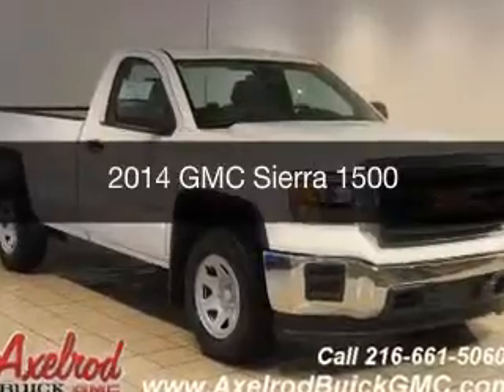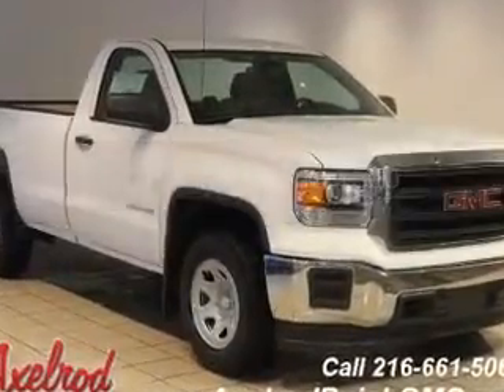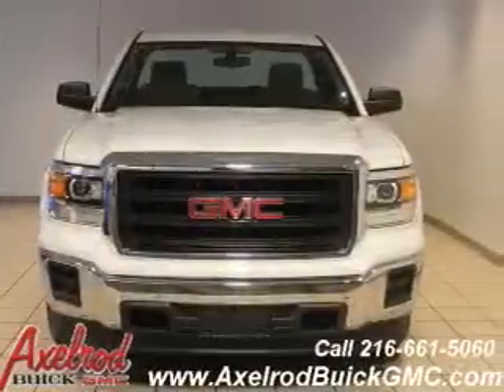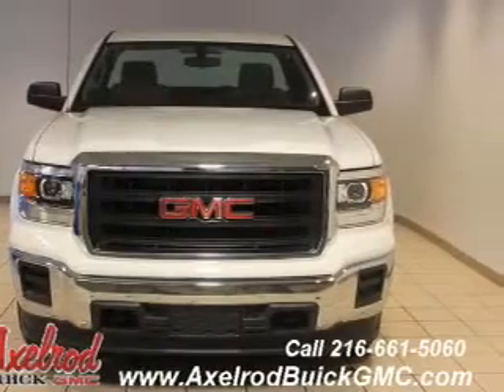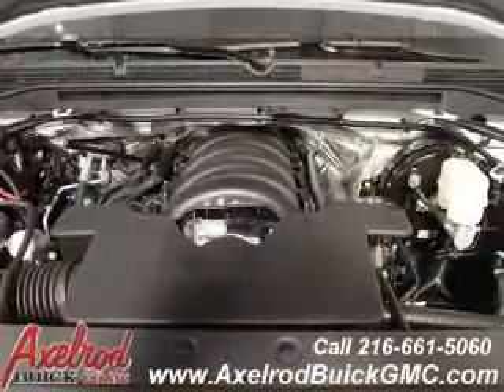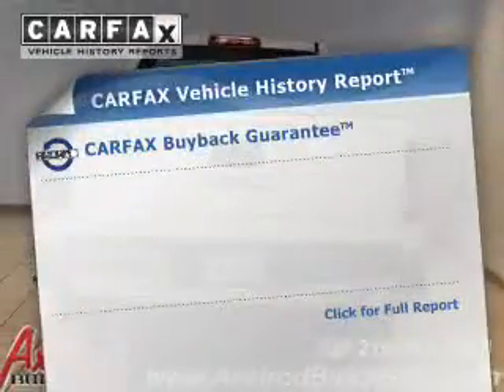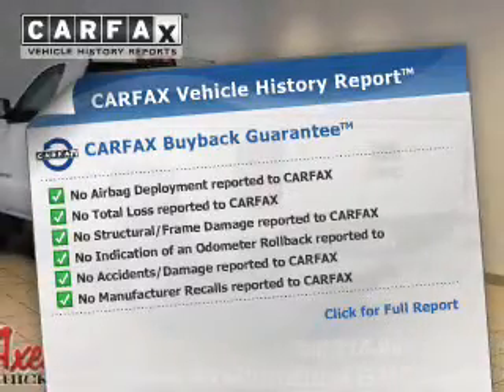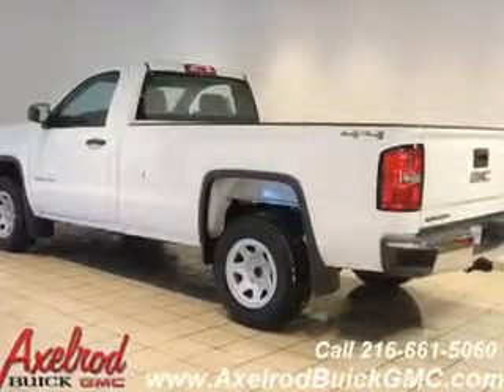2014 GMC Sierra 1500 - Parma OH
Year: 2014
Make: GMC
Model: Sierra 1500
Trim:
Engine: 5.3 L, 8 cylinder
Transmission:
Color: White
Mileage: 4
Address:
6603 Brookpark Road